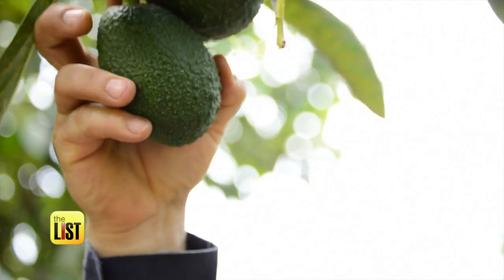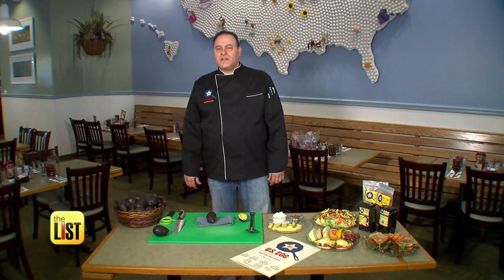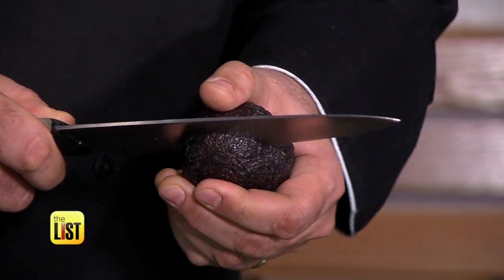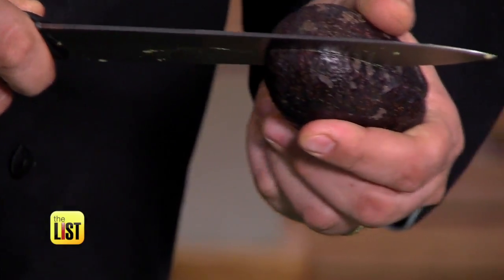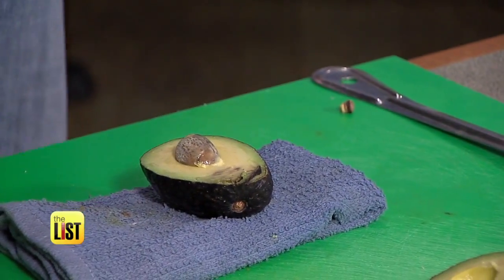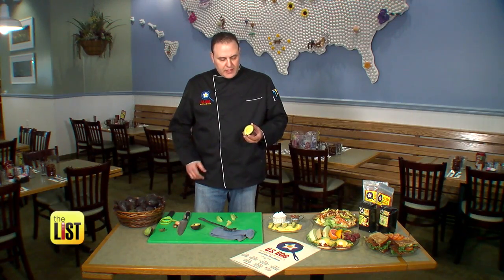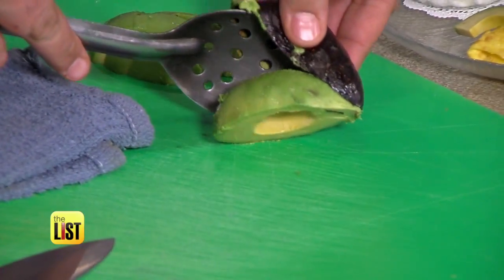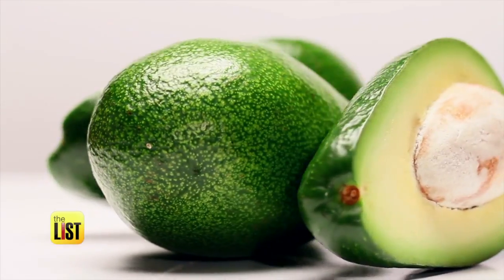Avocado 911: 3 Genius Hacks to Help You Cut the Perfect Avocado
Avocados are blowing up the culinary world! Turns out, Americans eat nearly 50 million pounds a week. But along with that popularity comes some "cutting up" that doesn't involve the food. The affliction has led to more trips to the hospital with the dreaded "avocado hand." We've reached out to Chef Mario Gebran of U.S. Egg and he's teaching us how to avoid it, and the safest way to cut an avocado, on the To-Do List.